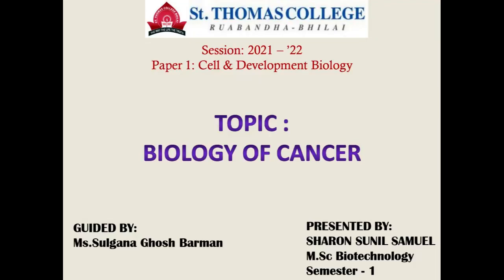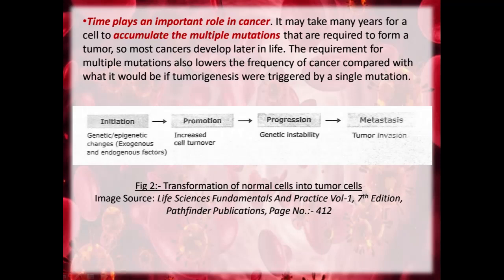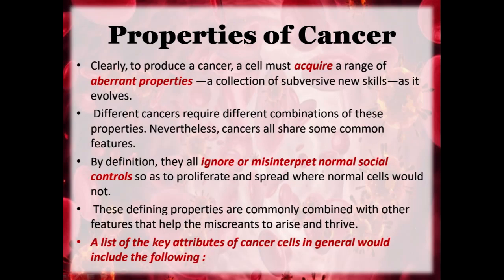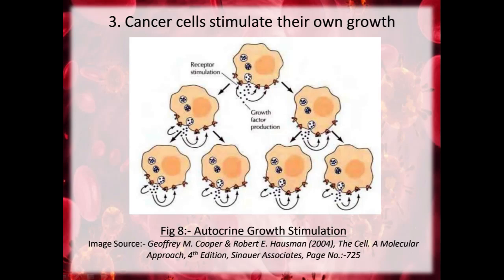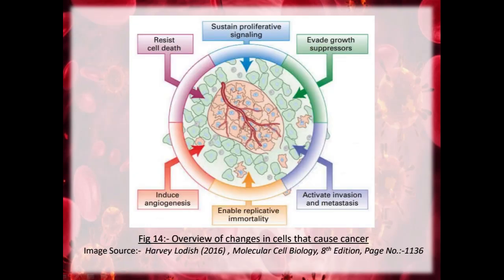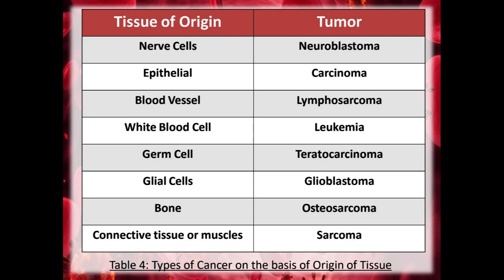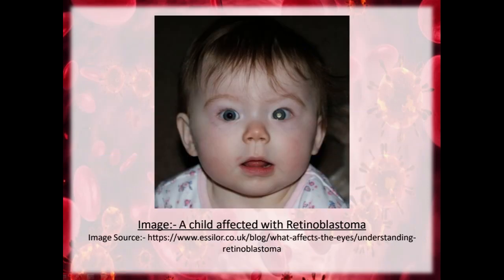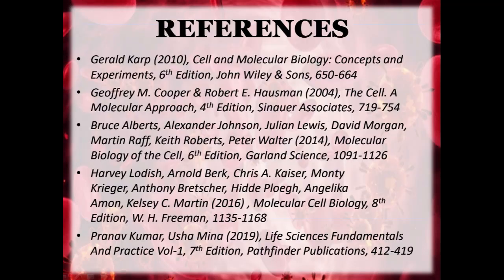Biology of Cancer